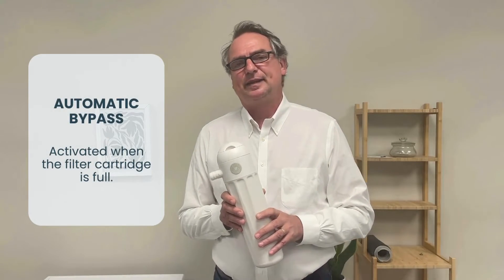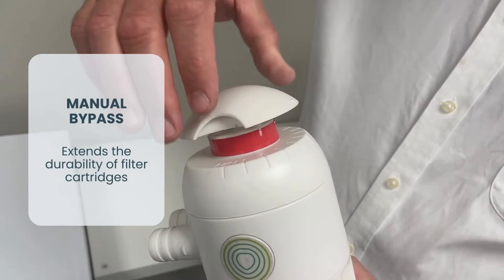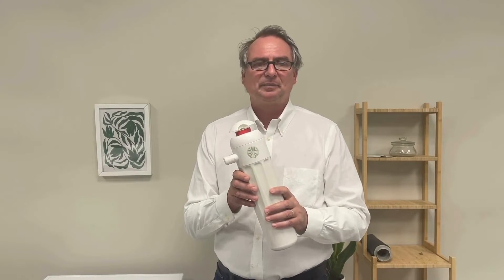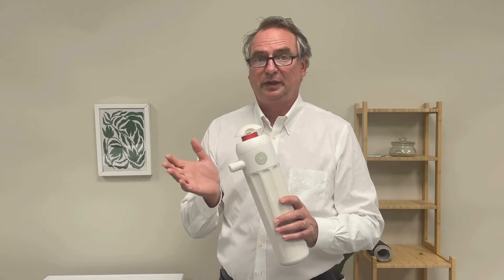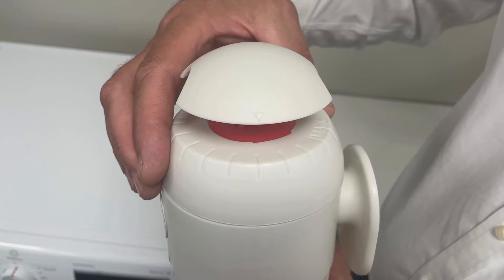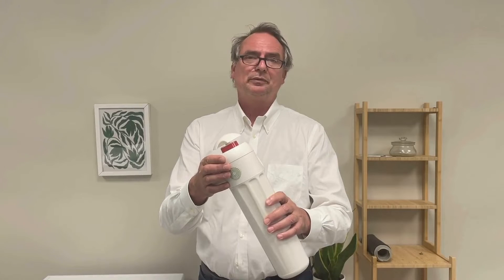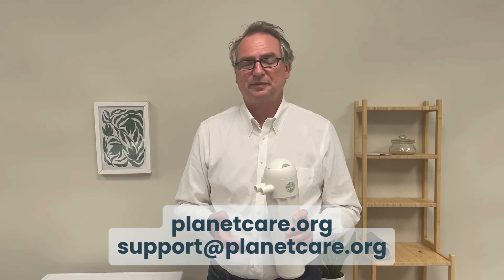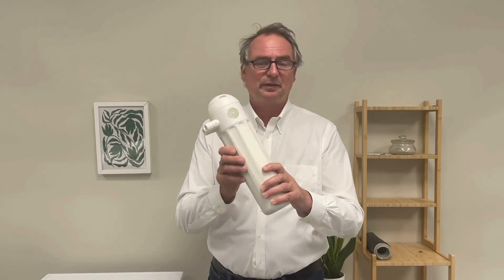PLANETCARE 2.0 | Fine tuning your filter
PlanetCare 2.0 will work with factory settings on most washing machines. But if your washing machines operates at a higher or lower discharge water pressure, the automatic bypass system might not work correctly.
In this video we show you how to fine tune your automatic bypass for optimal filtering performance.